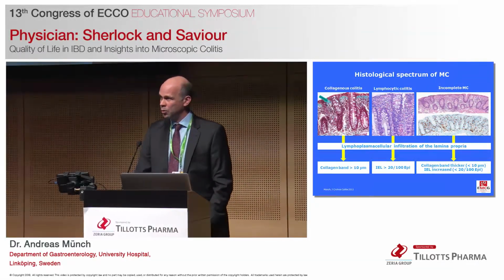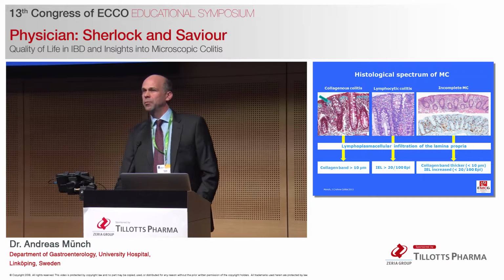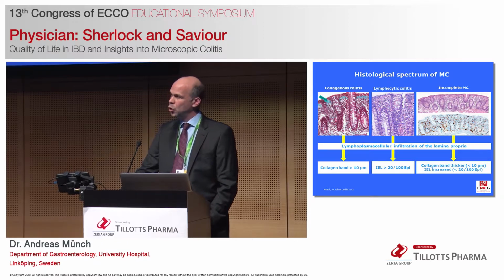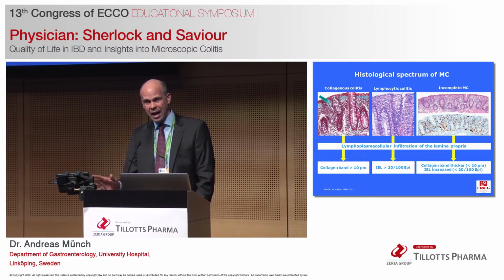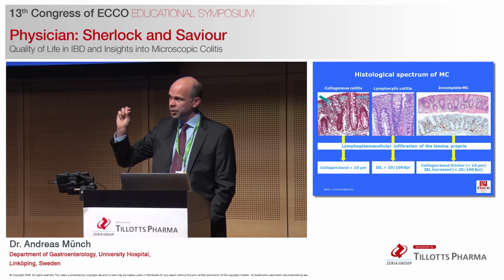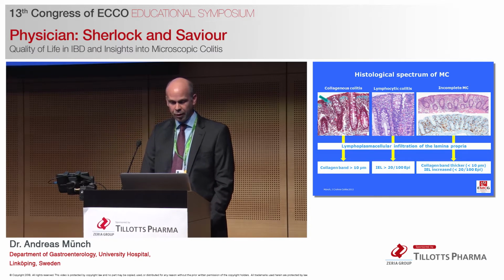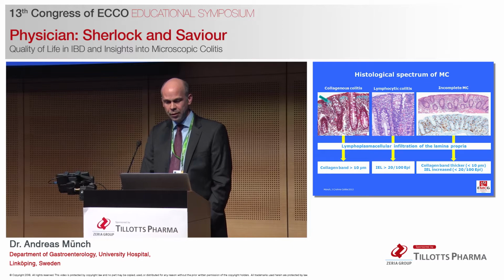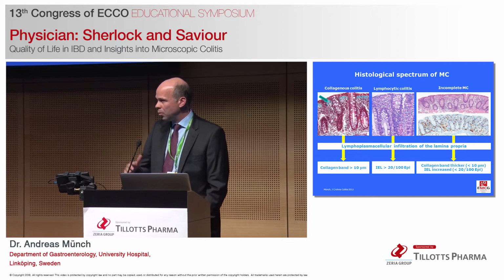Part 2 Histological Spectrum of Microscopic Colitis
For healthcare professionals (HCPs).
Dr. Andreas Münch from the University Hospital in Linköping, Sweden introduces the three sub-types of microscopic colitis: collagenous colitis, lymphocytic colitis and incomplete microscopic colitis. Video #2 of 6.